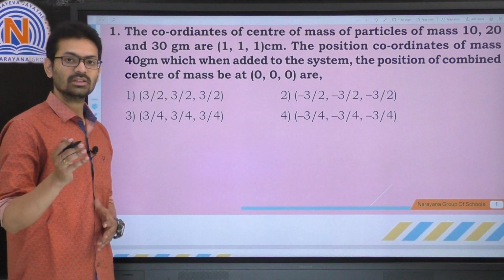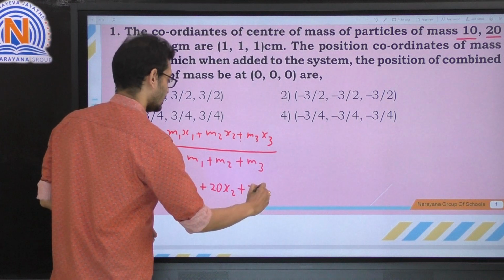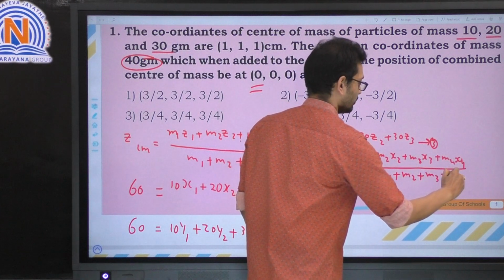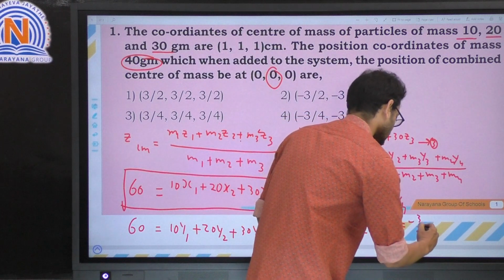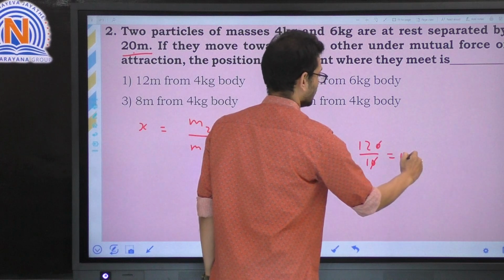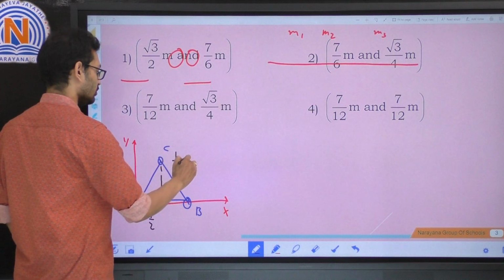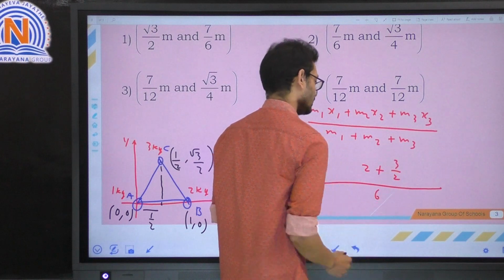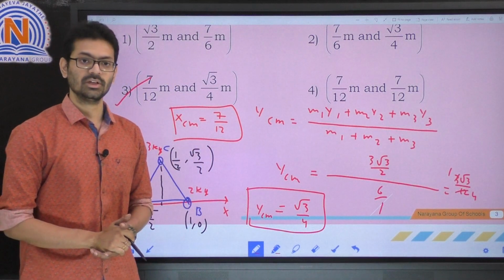IX OLYMPIAD PHYSICS EXCITING ASSIGNMENT 35